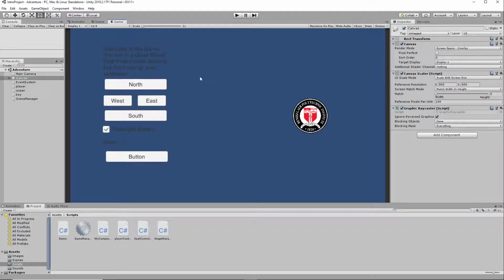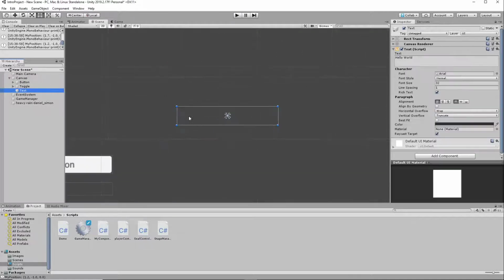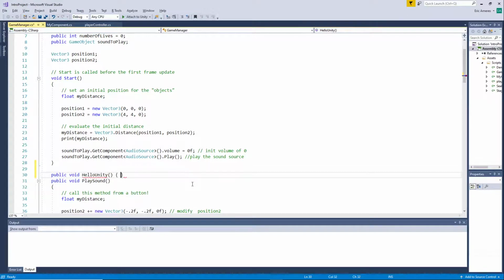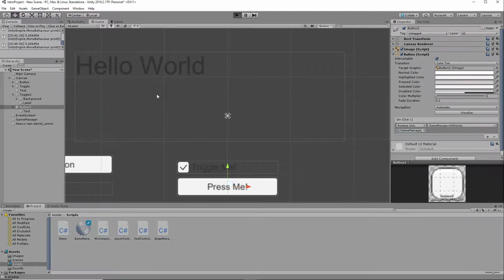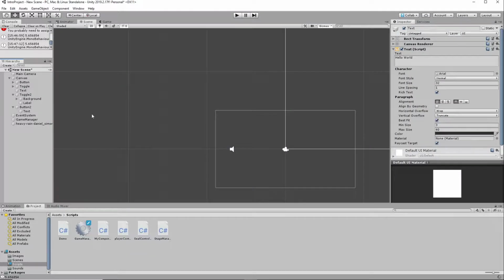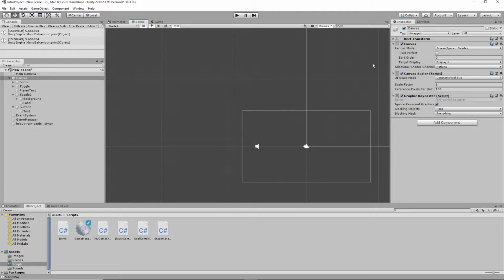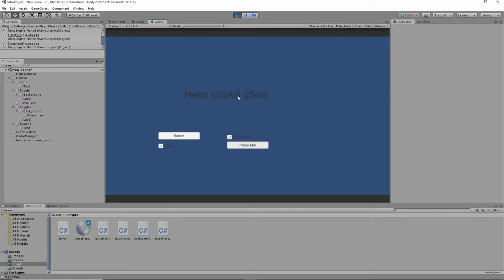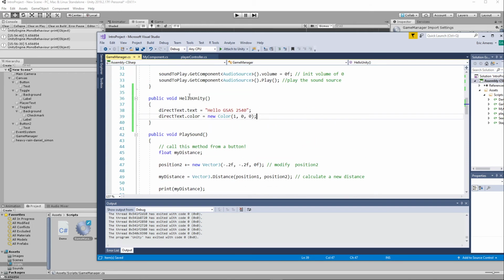Intro to Programming in C# / Unity : Project1Tip Using UIText dynamically